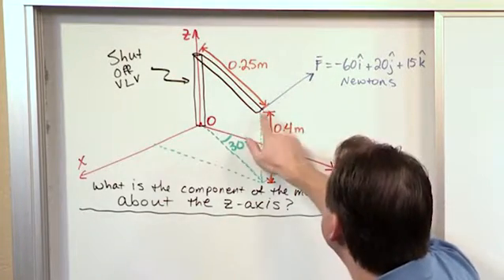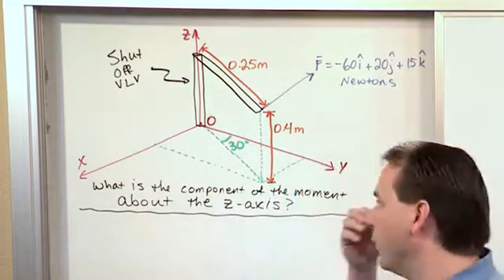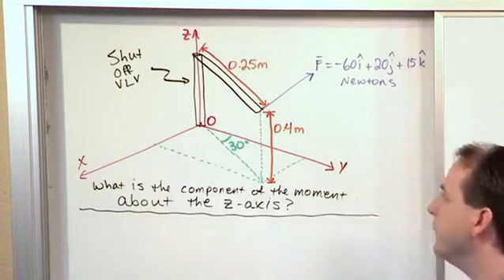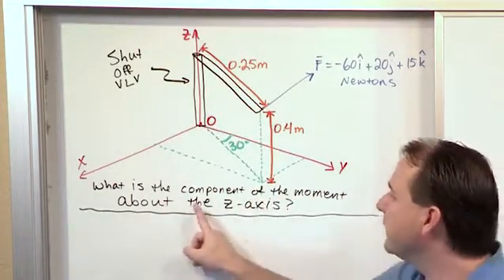Lesson 14 - Moment About A Specified Axis, Part 3 (Engineering Mechanics)